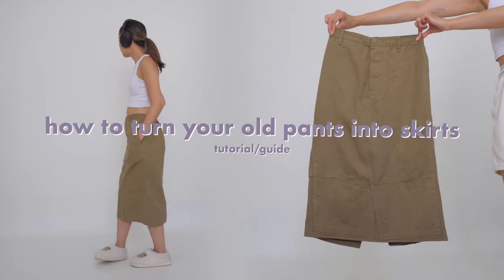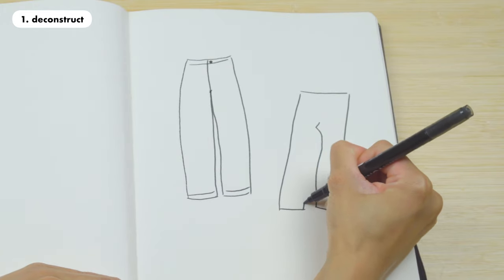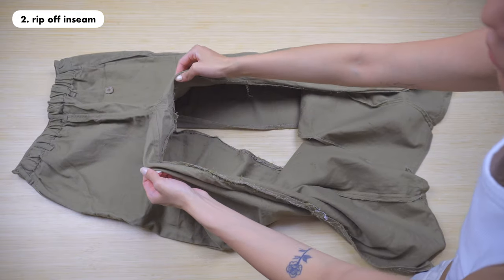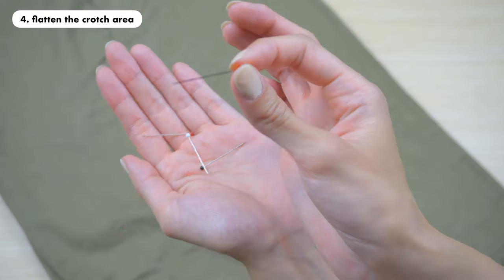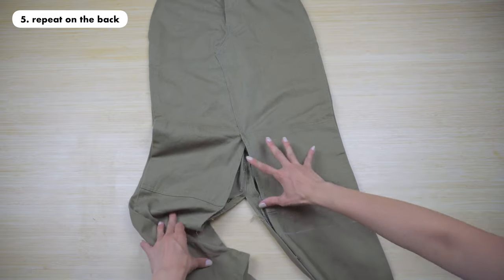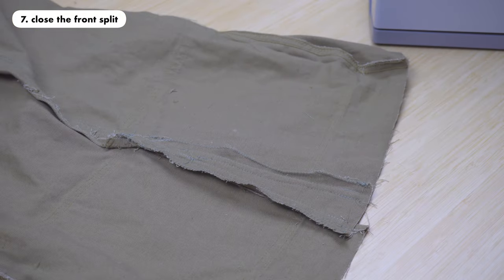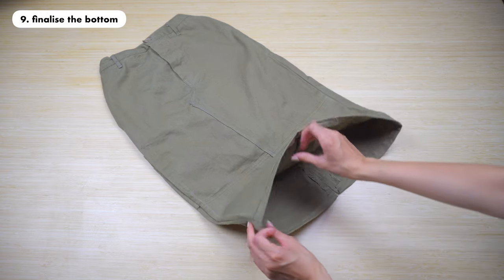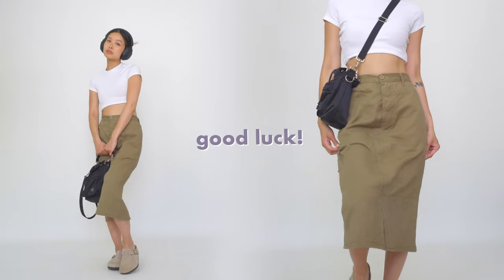turning old pants into skirts | sew w/ me 🪡🤍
hi guys! it's been a while, but i'm excited to share a new sewing tutorial! i'll be showing you how you can turn your old denim or cargo pants into skirts ~ you can pick your own length: mini, midi or maxi. in this tutorial i’ll be making a midi cargo skirt. enjoy watching & save this vid for later! more details below ↓

shop my sewing essentials
· europe shop
· usa shop

1. old pants
2. thread (preferably in the same color or just similar)
3. fabric scissors
4. seam ripper
5. optional: fabric chalk
6. optional: steamer/iron
7. pins
8. sewing machine (anything that can sew)
i use the Singer Heavy Duty 4411 sewing machine ^ it’s a beginners sewing machine and i’ve been loving it ever since i got it!

timestamps
0:00 - intro
0:36 - what you’ll need
1:24 - 1. deconstruct
2:25 - 2. rip off inseam
3:24 - 3. mark your skirt length
4:02 - 4. flatten the crotch area
5:54 - 5. repeat on the back
6:46 - 6. cut off the bottom
7:11 - 7. close the front split
8:49 - 8. finalise back split
9:15 - 9. finalise the bottom
11:00 - the finished product!

this video is not sponsored. some links are affiliated, that means i earn a small commission for providing the link. this will help to support my channel :) thanks for your time to watch my videos!